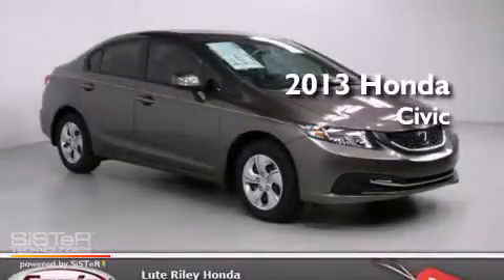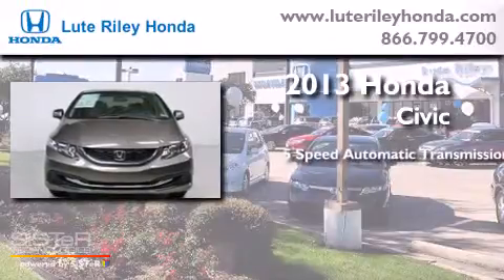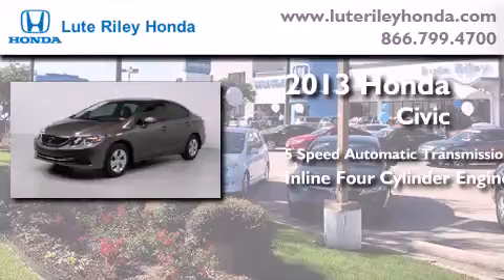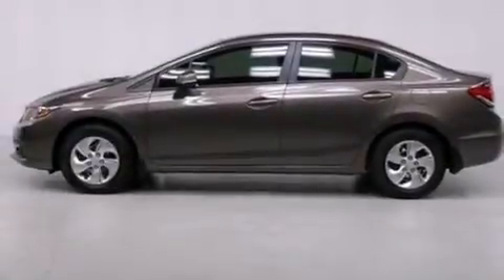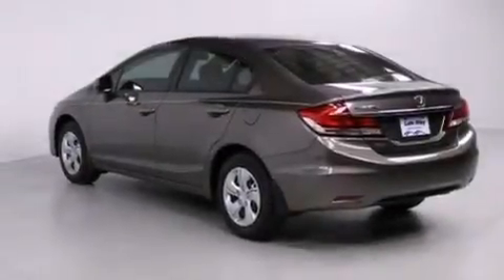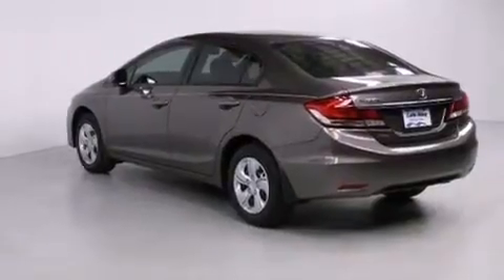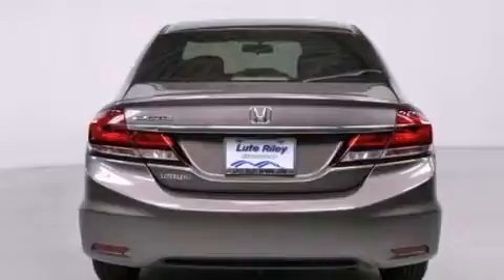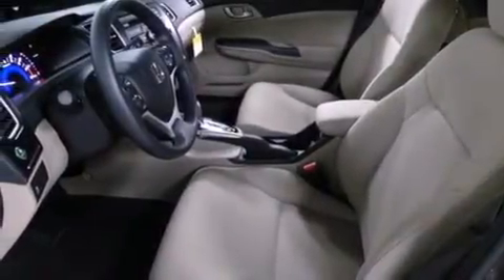2013 Honda Civic Richardson TX 75080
We've been honored to serve the Richardson TX area , we promise that your experience at our dealership will exceed your expectations ! Year : 2013 Make : Honda Model : Civic Engine : 1.8L I-4 cyl Trans . : 5-Speed Automatic Exterior : Urban Titanium Metallic Interior : Beige Lute Riley Honda 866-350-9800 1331 North Central Expy Richardson , TX 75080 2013 Honda Civic Richardson TX